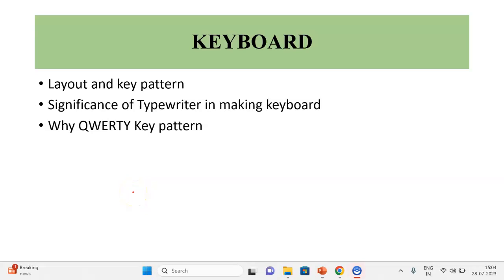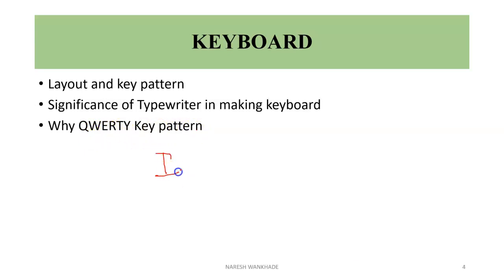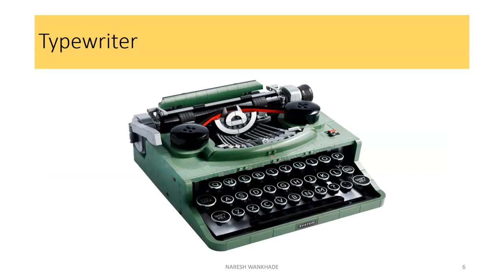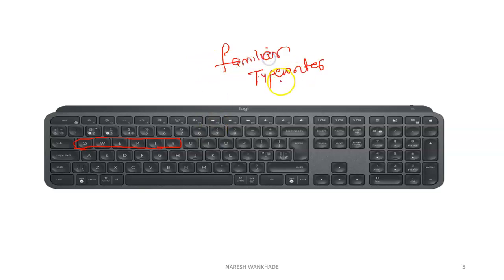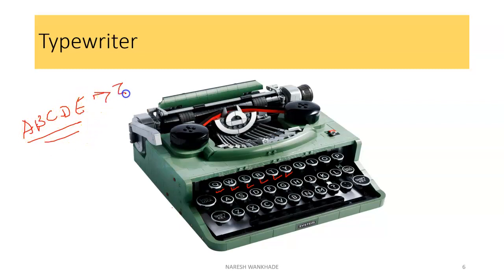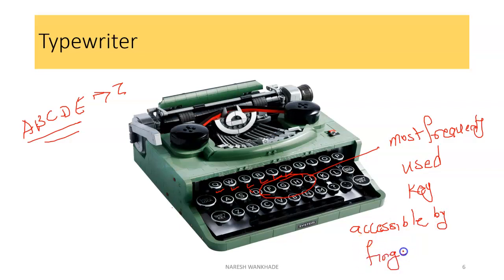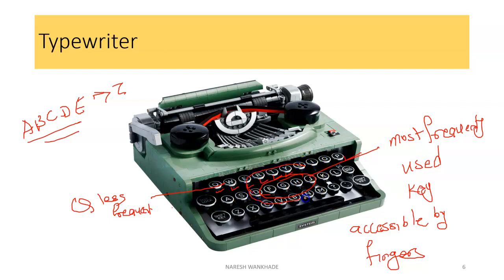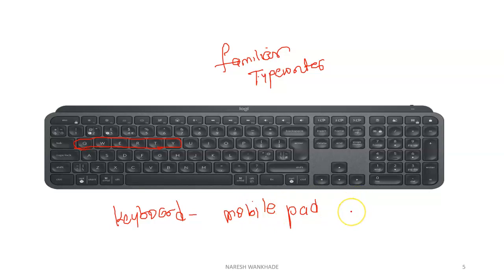QWERTY key pattern on Computer Keyboard, Mobile Keypad &on Typewriter| Keyboard Layout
This video lecture covers : Keyboard Layout and QWERTY key pattern on Computer Keyboard, Mobile Keypad and on Typewriter.
Why QWERTY why not ABCDE...,